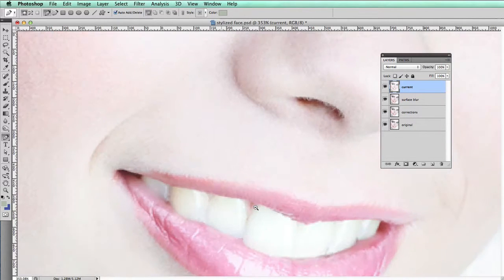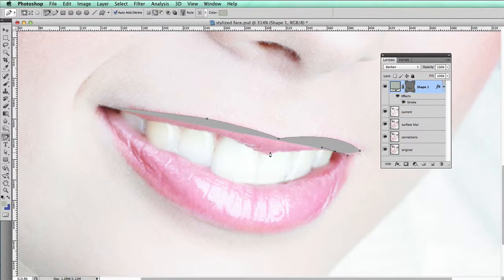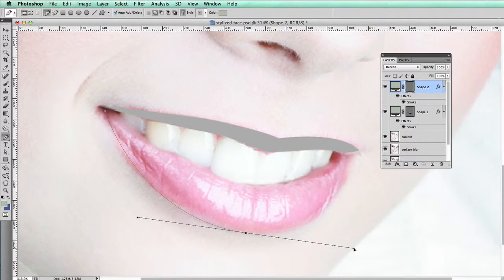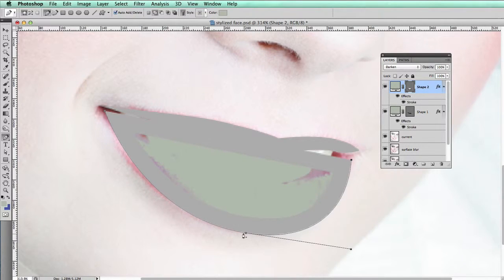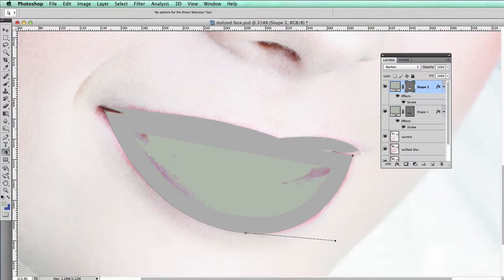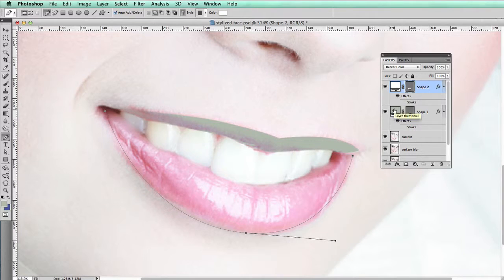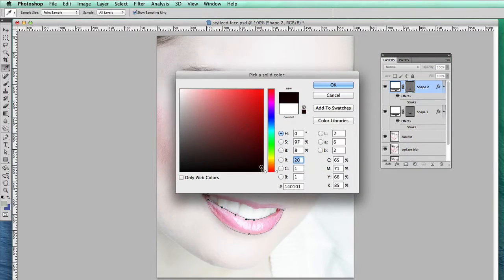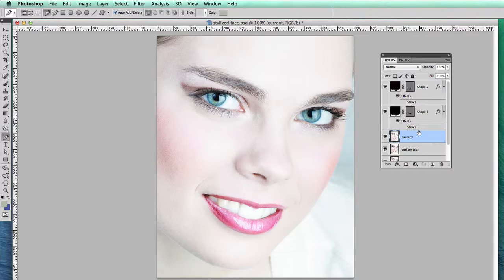stylized models face pt 4 edited